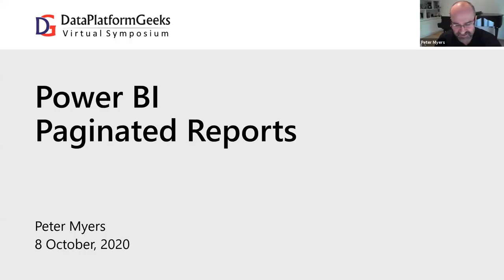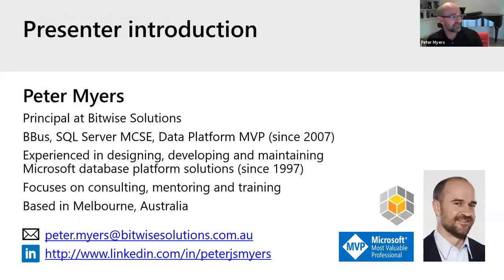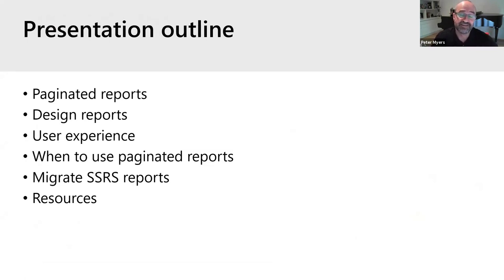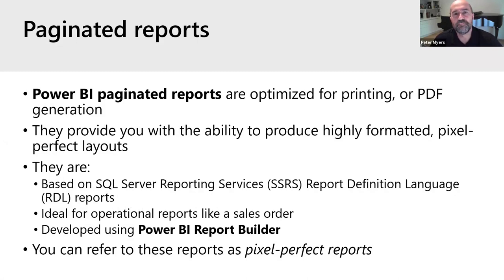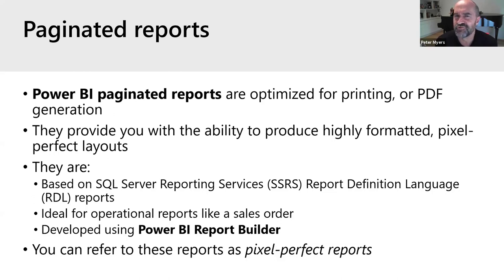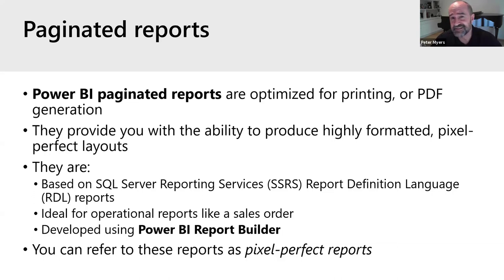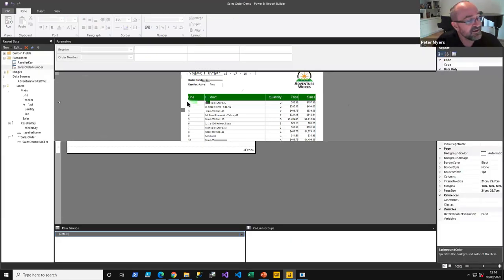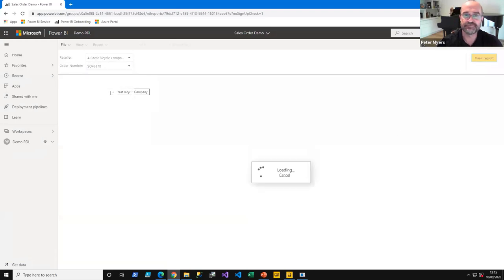Power BI Paginated Reports by Peter Myers